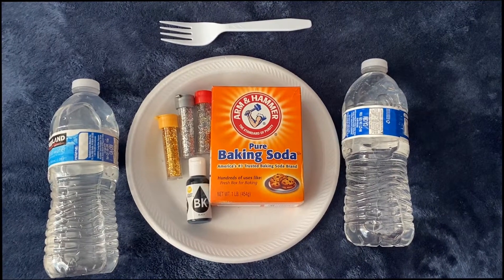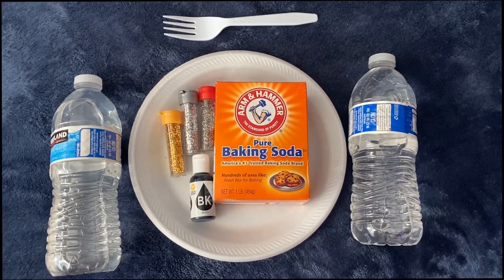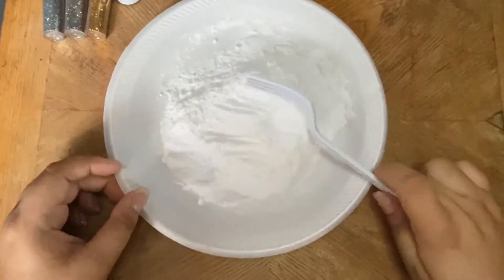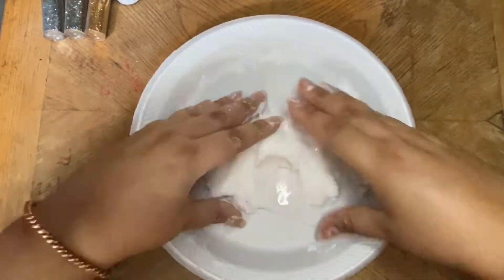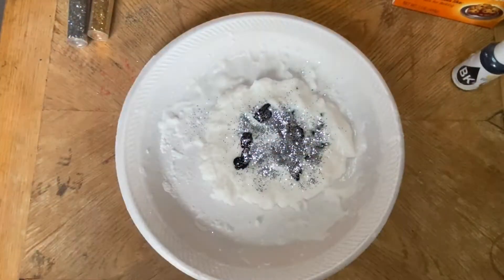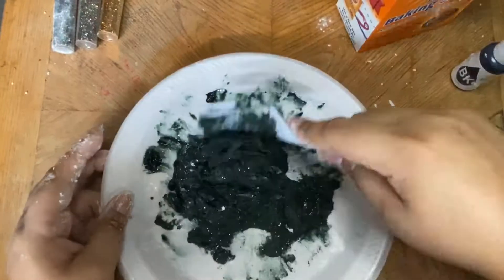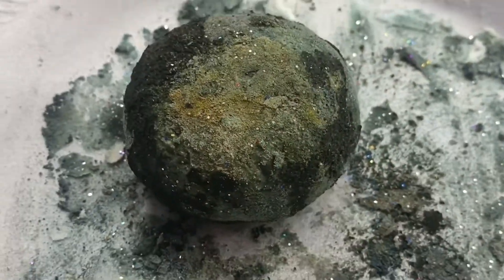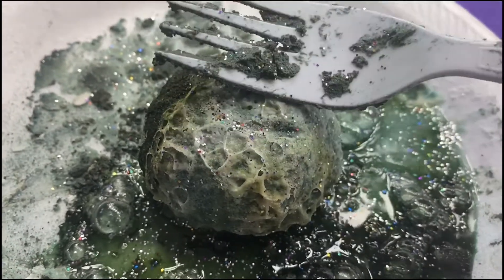DIY Fizzing Moon Rocks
Hey everyone! This week is outer space week so I wanted to show you guys how to make these awesome fizzing moon rocks. I had so much fun making them! If you decide to make them yourself, please upload it to flipgrid so that i can check it out!